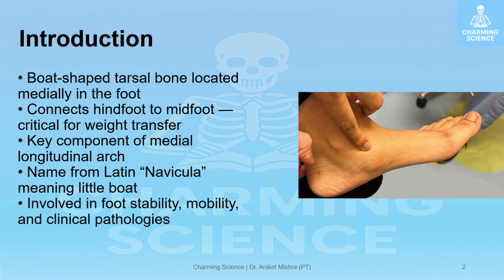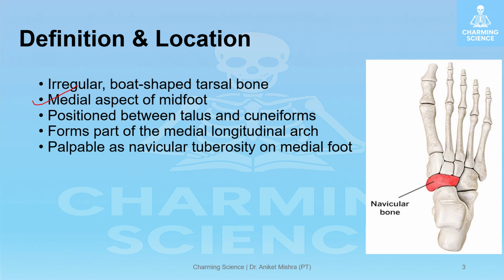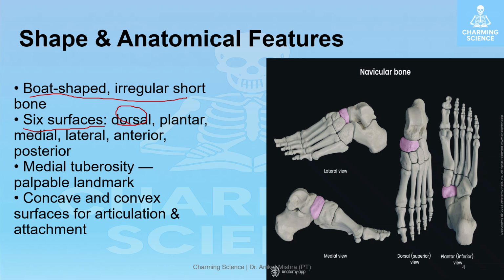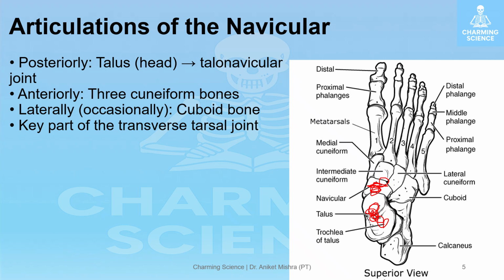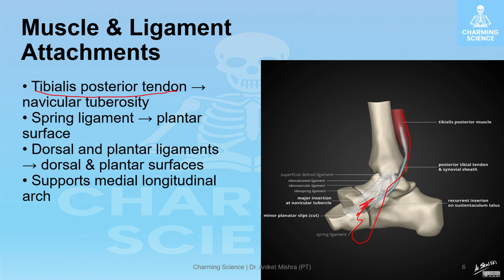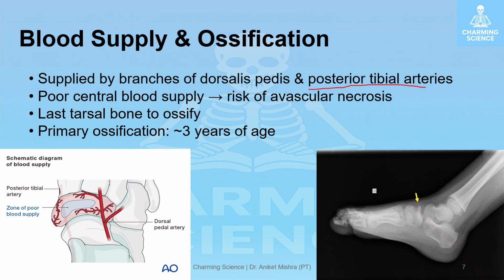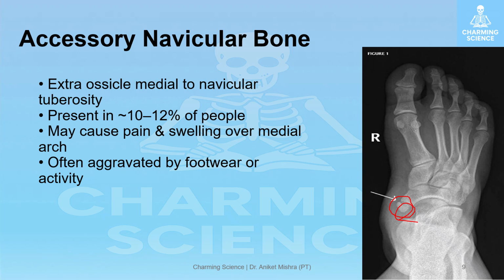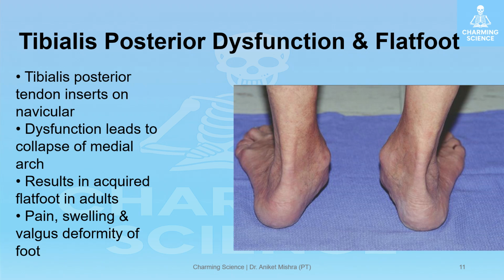“Navicular Bone Anatomy Made Simple | Functions, Ossification, & Clinical Relevance”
🦴 Navicular Bone – Anatomy, Functions, Attachments & Clinical Relevance | Charming Science

Welcome to this detailed lecture on the Navicular Bone, an essential part of the medial midfoot. In this video, we cover everything you need to know for academic and clinical understanding:

✅ Definition & Location
✅ Shape and Anatomical Features
✅ Articulations with Talus, Cuneiforms, and Cuboid
✅ Muscle and Ligament Attachments (Tibialis Posterior, Spring Ligament)
✅ Blood Supply and Ossification
✅ Clinical Conditions – Stress Fracture, Accessory Navicular, Kohler’s Disease, Flatfoot

Whether you're a medical, physiotherapy, nursing, or paramedical student, this video will help you master the anatomy and importance of the navicular bone — clearly explained with visuals and clinical insight.

📚 Suitable for: MBBS, BPT, DPT, Nursing, NEET, and other medical entrance or professional exams.